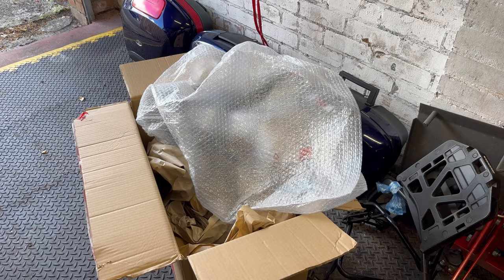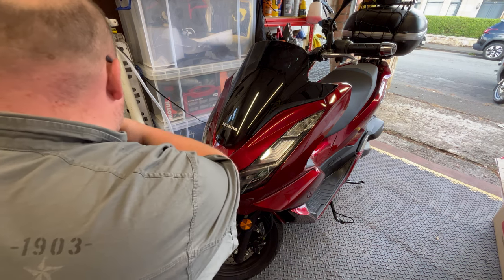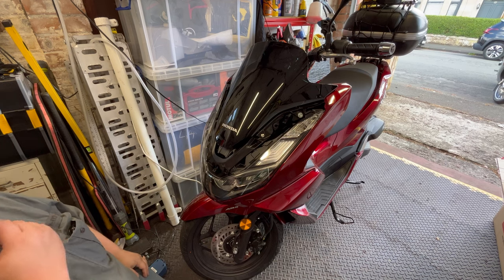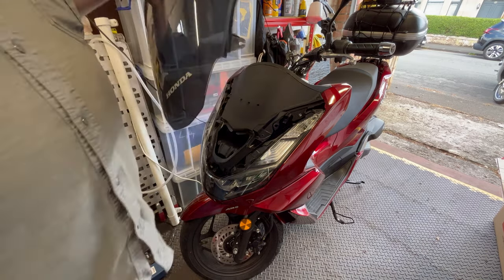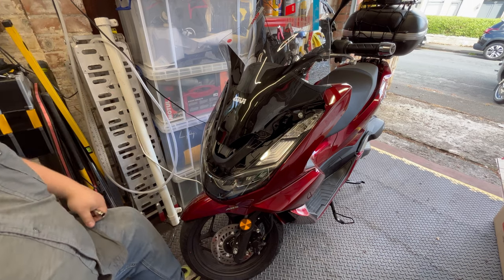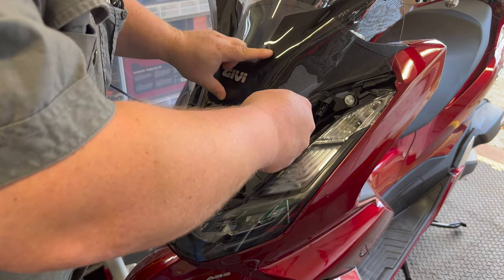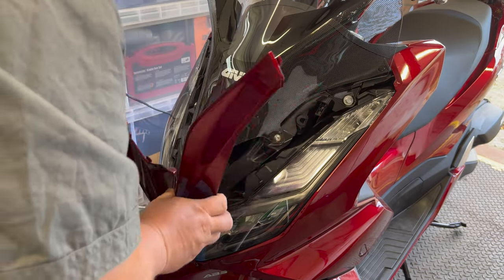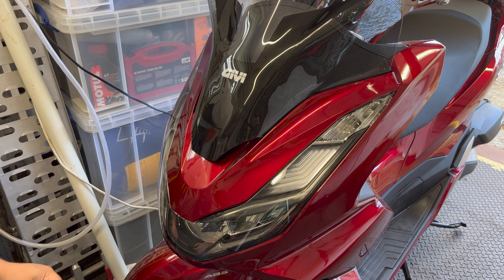Fitting small short givi screen D1190ST (the best looking one) to the 2021 - 2022 Honda PCX 125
In this thrilling episode I actually get to install the Givi screen to my 2021-22 pcx 125 that I originally started a fortnight ago. Top marks to Blackpool honda for service and sending the replacement screen with no fuss at all.

Above all else please remember I am an idiot, I just happen to get it right occasionally. Please do not take anything I do as a tutorial! Learn how to do things properly!